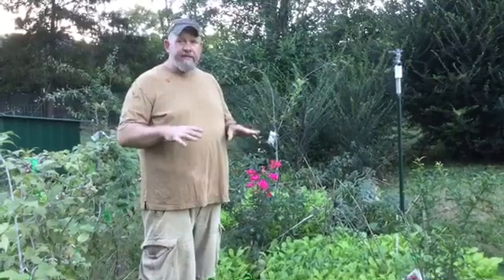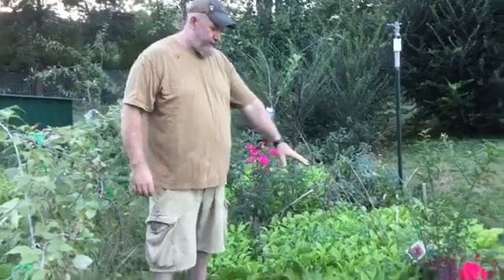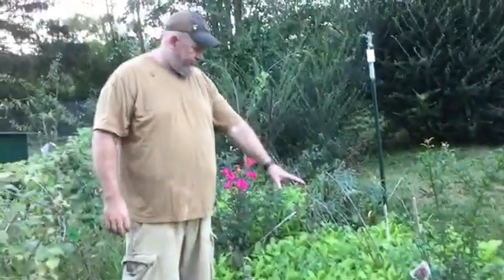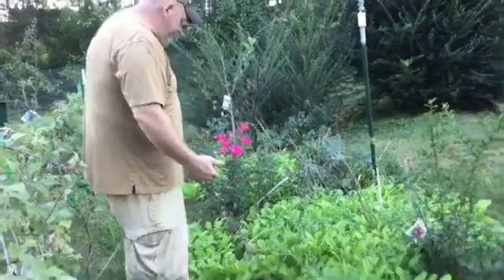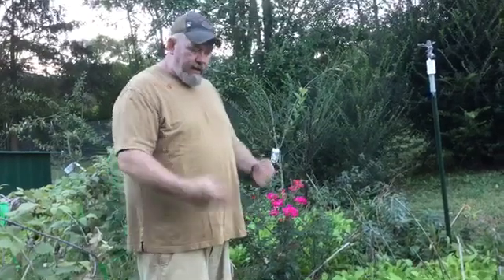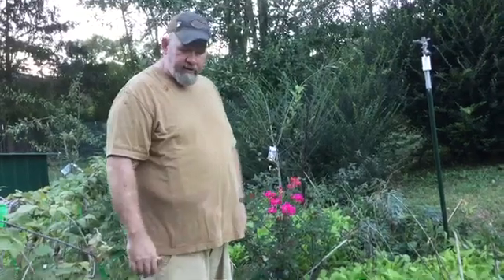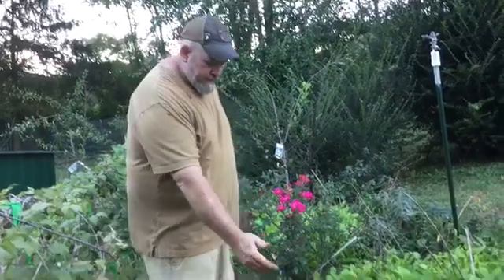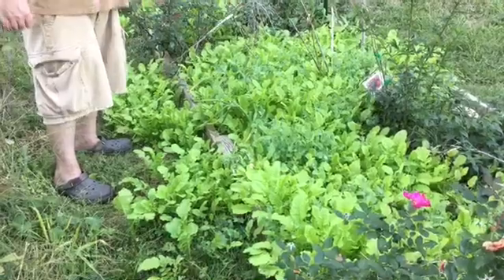Permaculture cover crops tillage radish soil building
Using tillage radish as cover crop that can be flipped into the grass